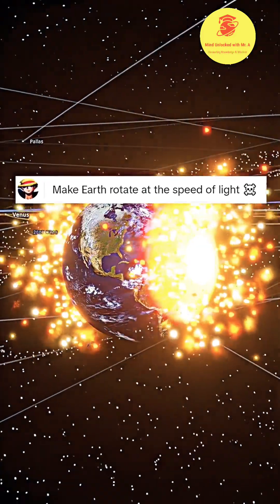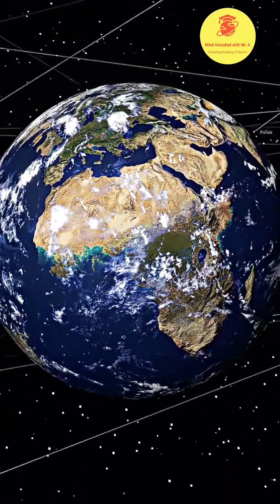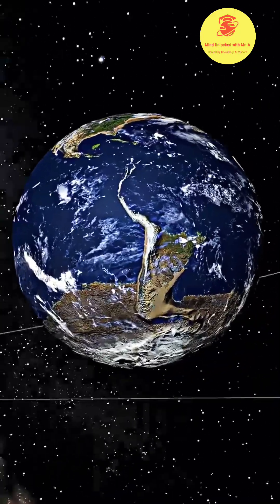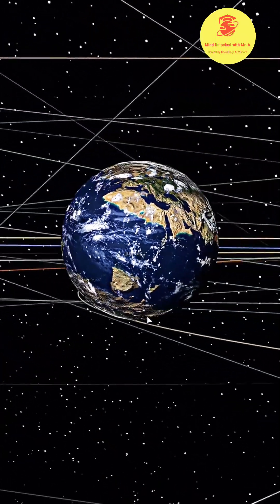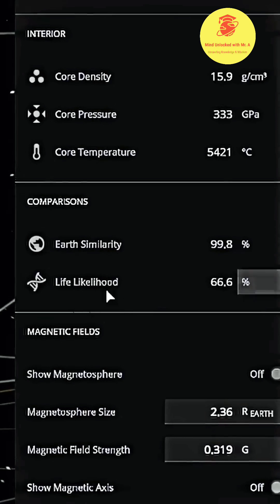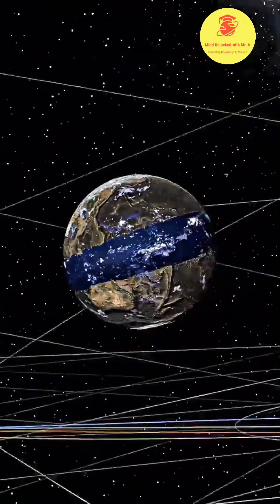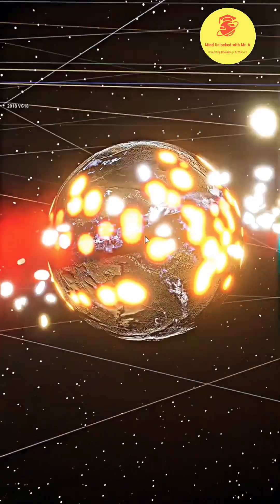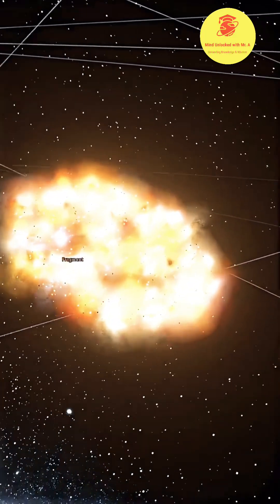Earth rotates at a speed of light?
What if Earth spun at unimaginable speeds? Join us on a wild journey as we double the rotation speed, witnessing oceans engulf continents and tsunamis ravage South America. As we push the limits further, only fragments of the world remain, with life clinging on against all odds.

The dramatic transformation continues until the planet begins to break apart at a staggering speed of 14 kilometers per second. Finally, we reach the ultimate speed of light, resulting in a breathtaking explosion of our planet.

Watch closely as we analyze this cosmic catastrophe in slow motion.